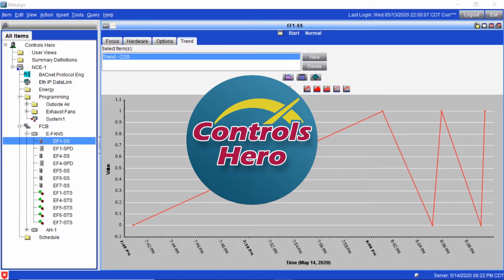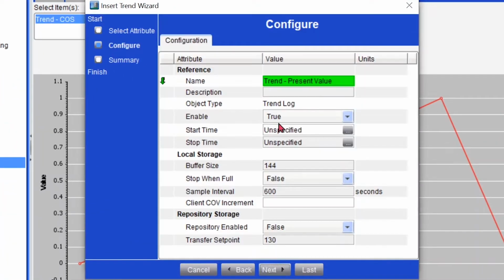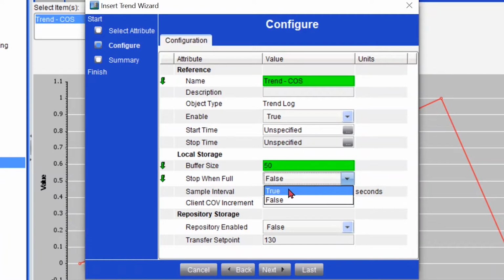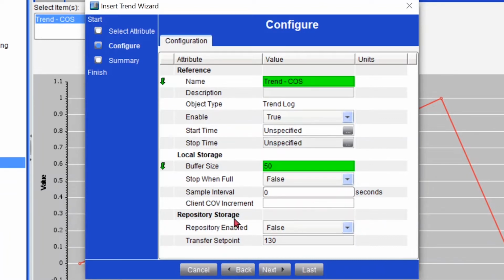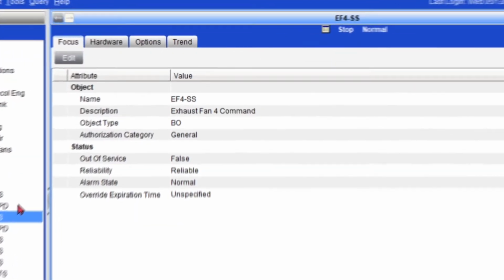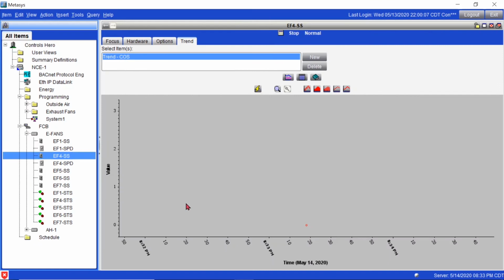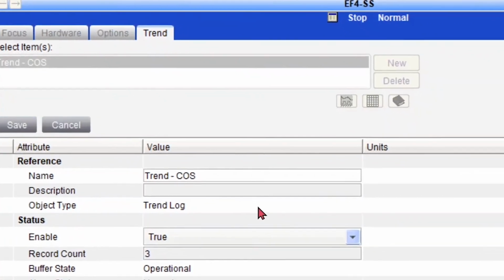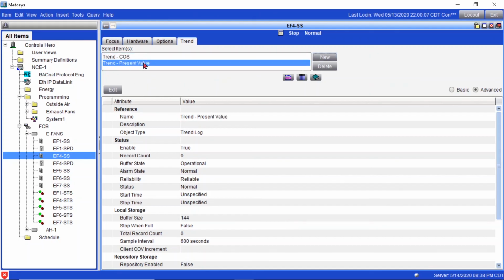Metasys COS Trends - 5 Minutes Tutorial - Change of State or Value COV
In this Johnson Controls Metasys Tutorial, you will learn how to create your first Change of State (COS) or Change of Value (COV) Trend. These trends are usually used on binary or digital points, when you want to record exactly when the point value changes state.

We will explorer in a very quick way (5 minutes) all the trend settings such as buffer size, interval, and repository enable.